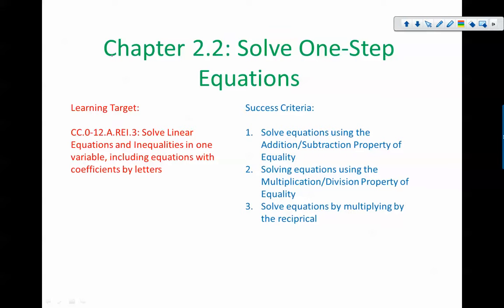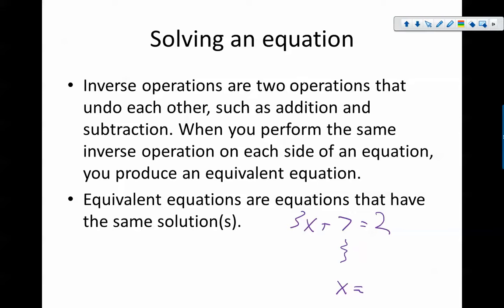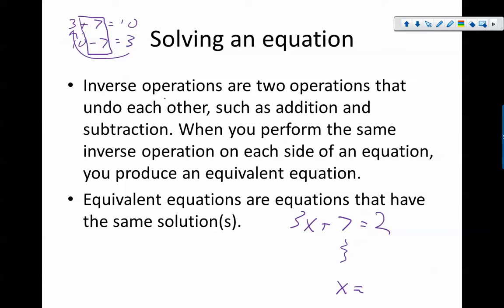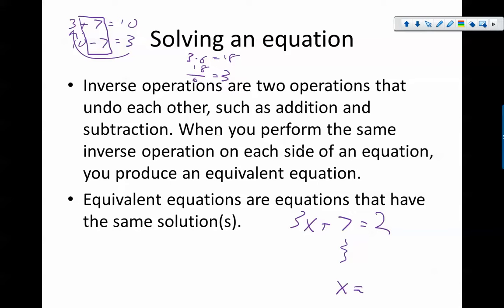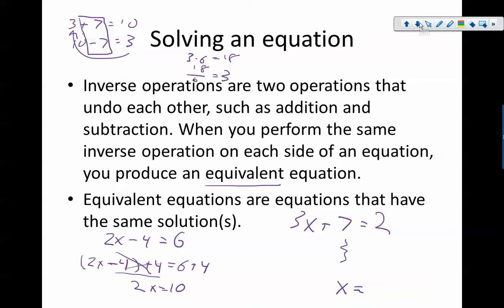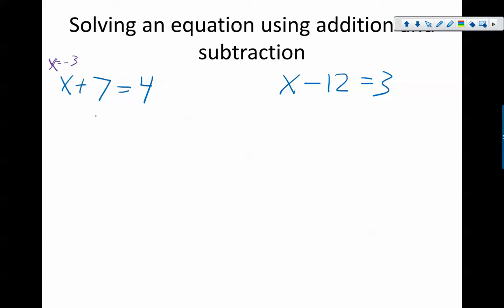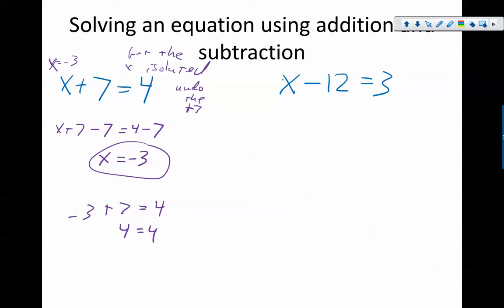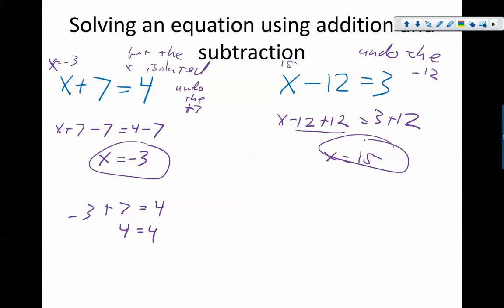Alg. Chapter 2.2.1: Solving One-Step equations with Addition/Subtraction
In this video, we discuss the approach and logic behind solving an equation, then solve simple one step equations with addition and subtraction